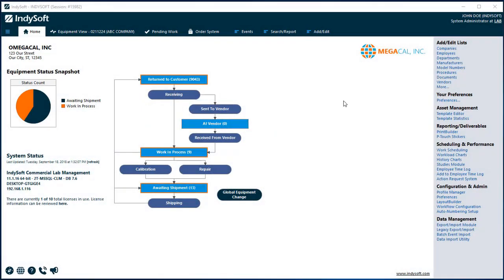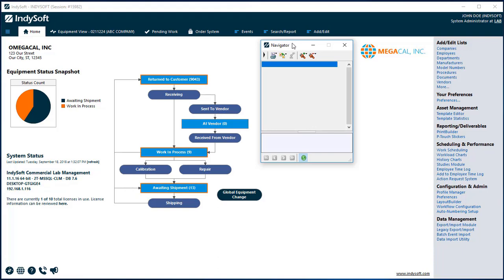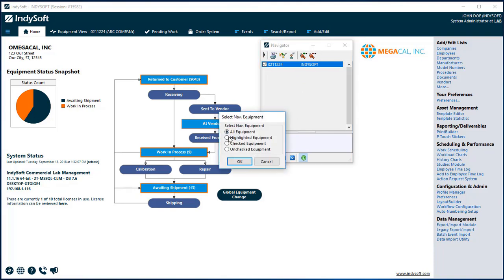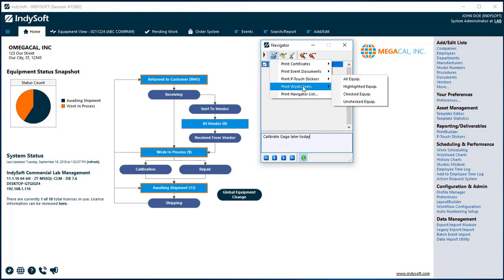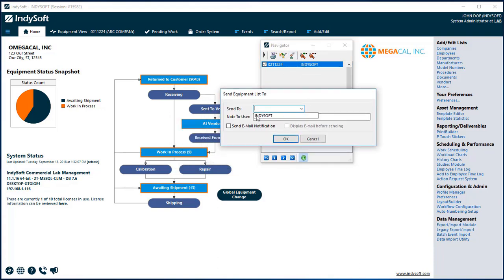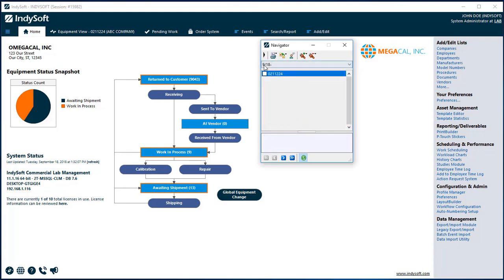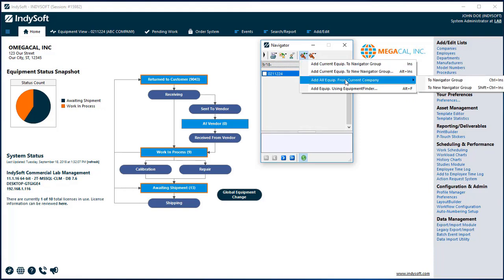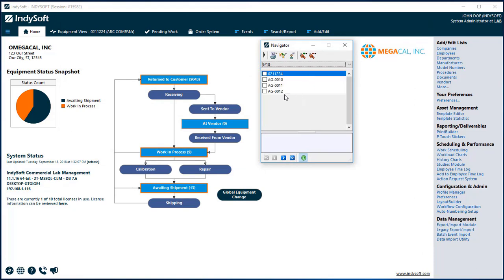Tip Tuesday - Navigator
This week Nick is demoing how to better manage your gages by creating a custom pick list in Navigator.

Utilizing Navigator helps you manage your workload and lets you:

  •  run events
  •  add notes
  •  print certs/docs/stickers/worksheets
  •  export the gage info to another IndySoft lab or customer
  •  send gages to another user with an email notification
  •  and more

all from one convenient location!